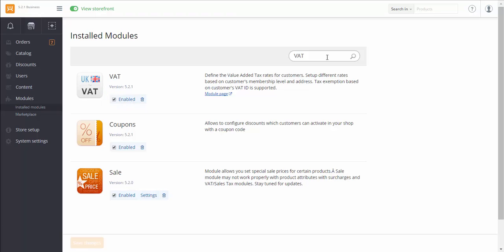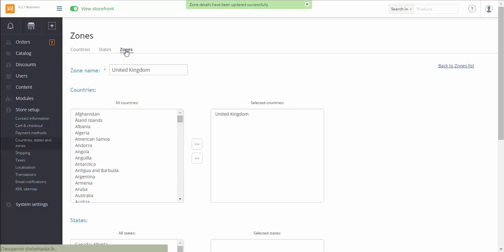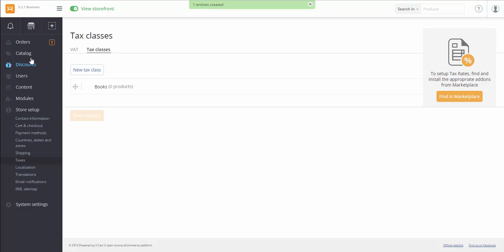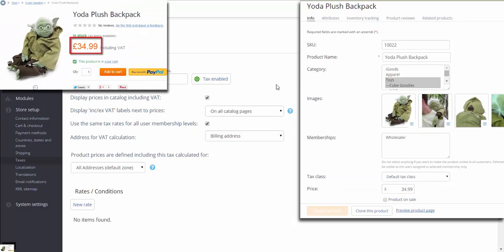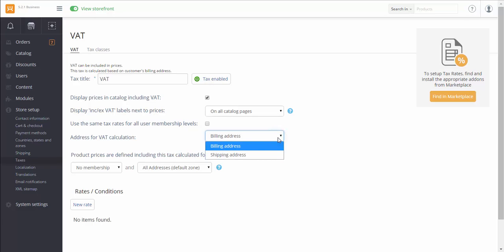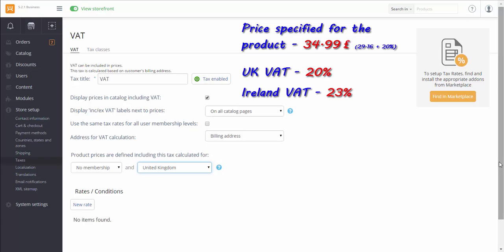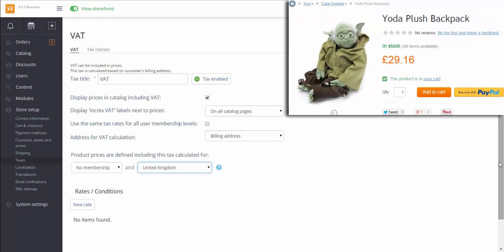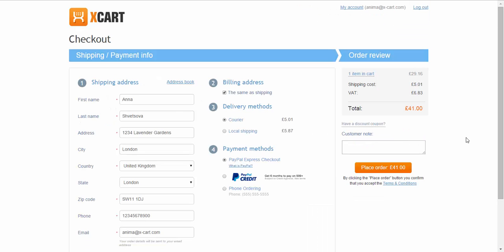How to configure VAT in X-Cart 5.2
This is the video to show you how to set up VAT rates in your store.
- different tax rates for different zones
- tax classes to have different rates applied to different types of products
- VAT included into/excluded from the price shown to customers
- work with Multicurrency module enabled
- prices labeled as including or excluding VAT tax
- rates calculated on the basis of Billing or Shipping address
- rates by membership levels